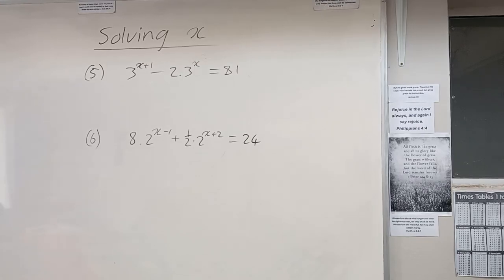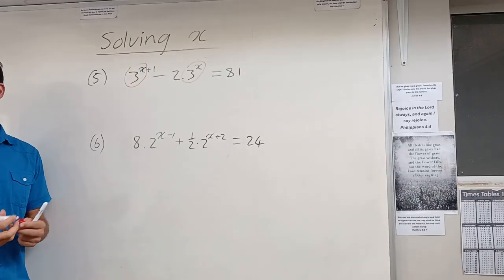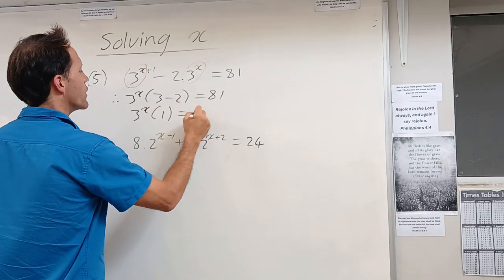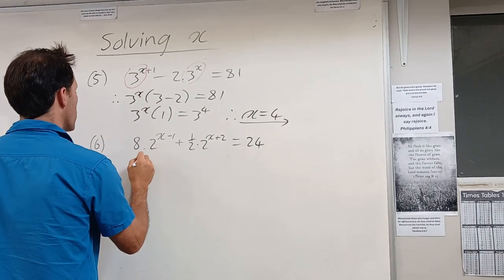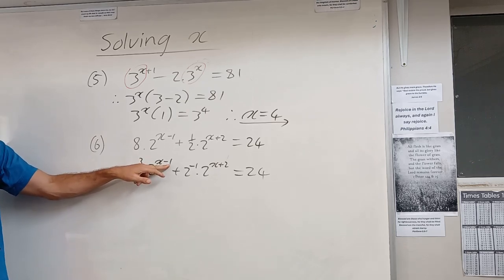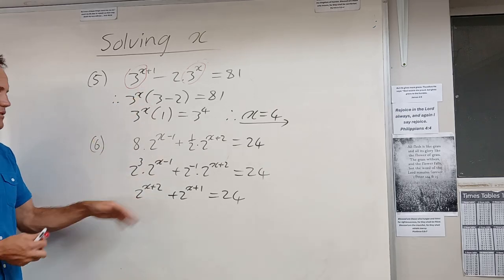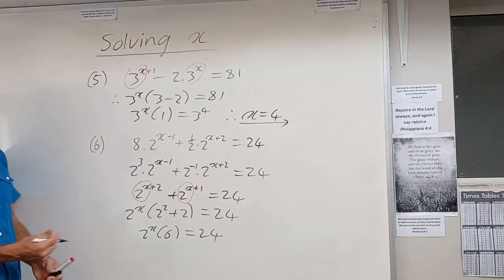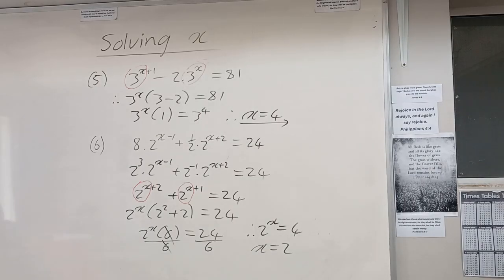Grade 9&10 Maths: solving with exponents